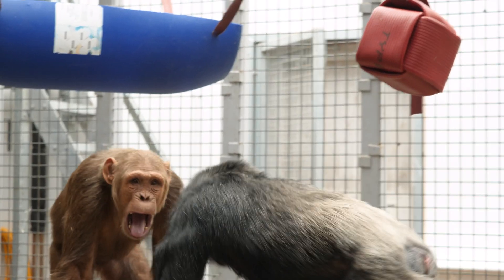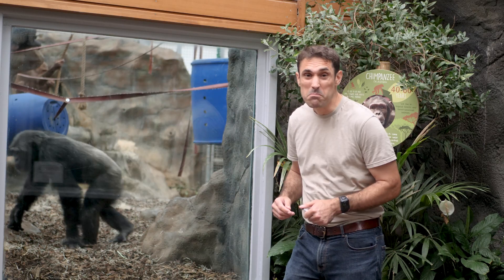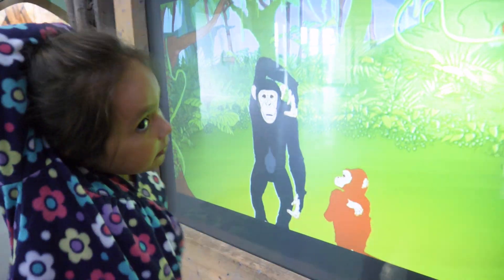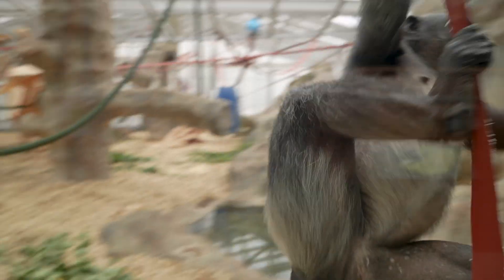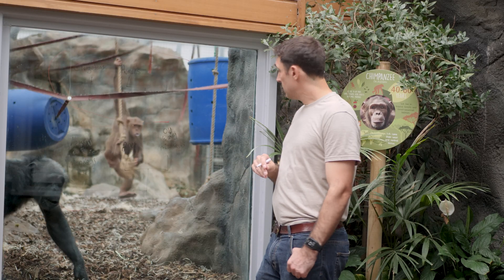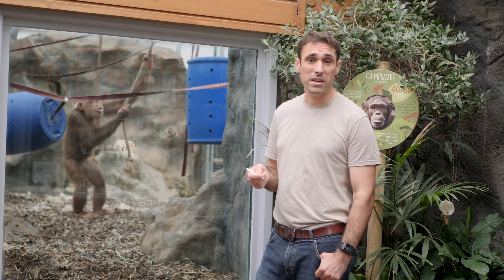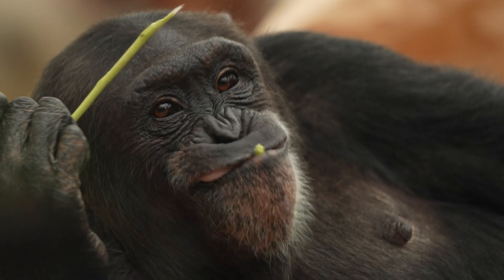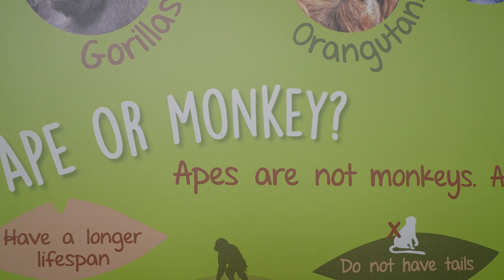There's no scientific definition of monkey...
There's nothing quite like calling chimpanzees monkeys to wind up the education staff at the zoo. But, for all the effort teaching people the difference... its not really a scientific error.

With thanks to all at Colchester Zoo, especially the education team and chimpanzee keepers.

Thanks also to Edinburgh Zoo for the first crack at this, and the clips that survived.